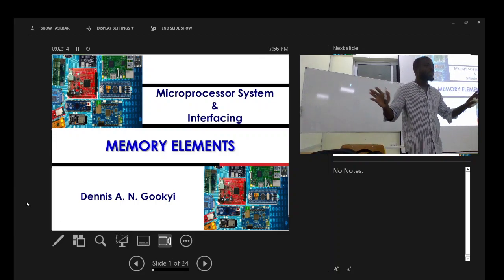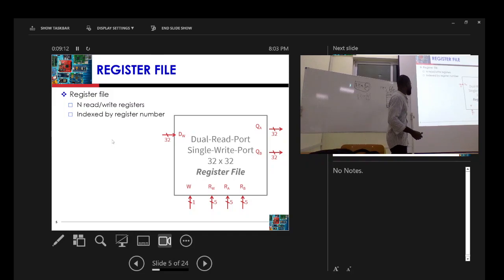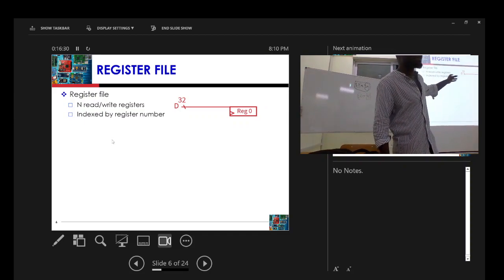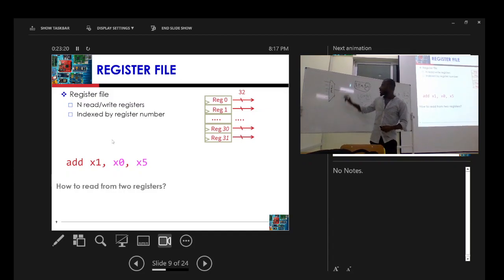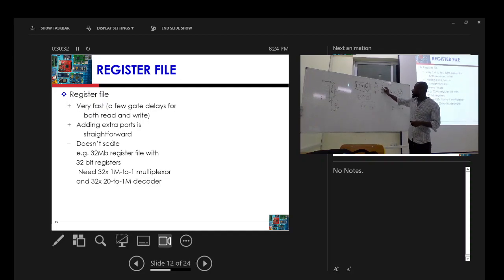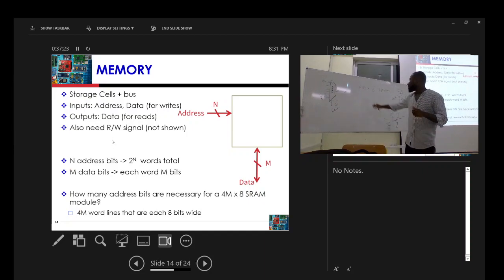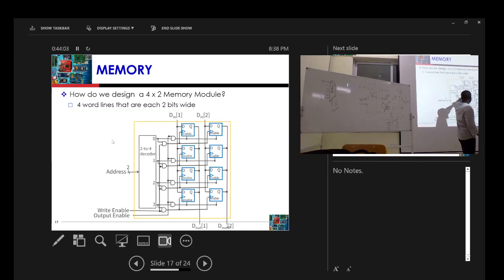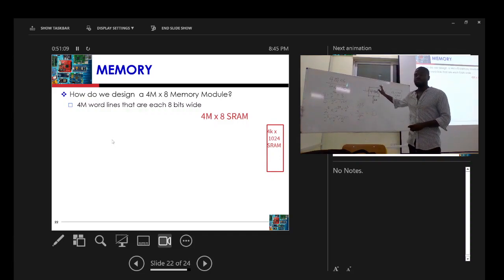L03_c - Memory Elements